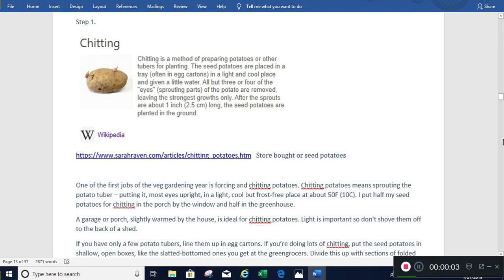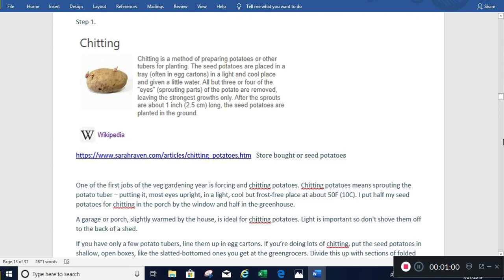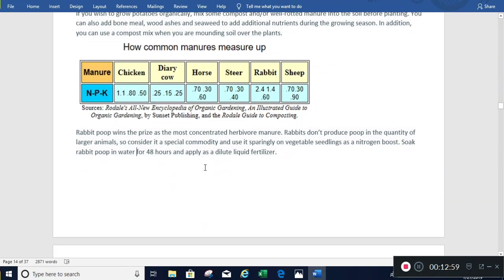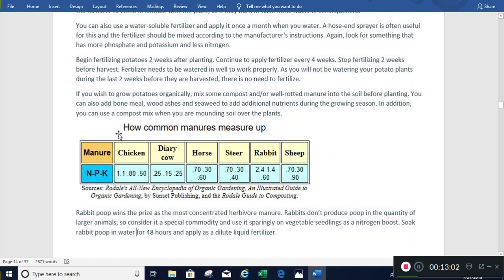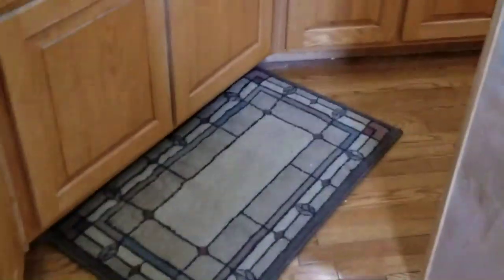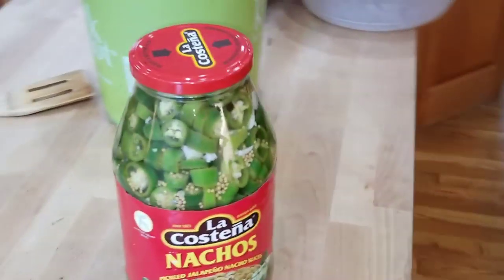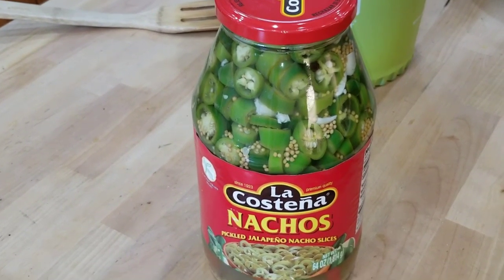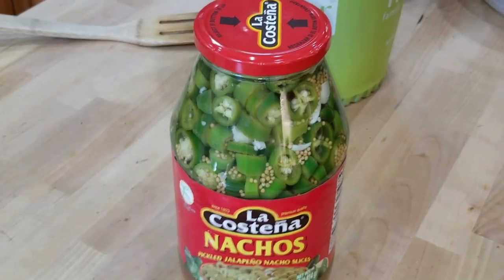7-27-19 Prepping Video Blog: Growing Potatoes, Charging PV Batteries, Preserving Jalapenos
I'm prepping my potatoes for starting a fall garden in North GA.  Next I will be working on my garden beds to prepare the soil for the potatoes.
I'm also show how I'm completely charging my solar batteries in preparation for pairing them into equal performing sets.
Lastly I show how I preserve some Jalapenos.

You can download this background music and many more songs from our YouTube music library of free music for content creators. 2017 NCM This is free background music that you can use in YouTube content. You are free to use this song for anything you wish. However, you MUST credit the original artist! (Details about "How to correctly credit the artist are provided below.) The download link for this track is provided below the "Artist Credit Instructions."

The views and opinions expressed in this article are those of the author(s) and do not reflect those of dobson777a, unless expressly stated. The article is for general information purposes only and does not constitute either dobson777a or the author(s) providing you with legal, financial, tax, investment, or accounting advice. You should not act or rely on any information contained in the article without first seeking independent professional advice. Care has been taken to ensure that the information in the article is reliable; however, dobson777a does not represent that it is accurate, complete, up-to-date and/or to be taken as an indication of future results and it should not be relied upon as such. dobson777a will not be held responsible for any claim, loss, damage, or inconvenience caused as a result of any information or opinion contained in this article and any action taken as a result of the opinions and information contained in this article is at your own risk.